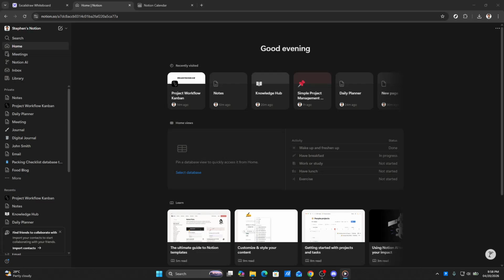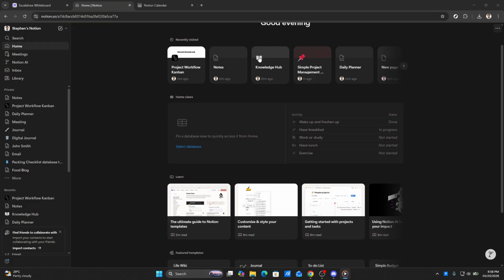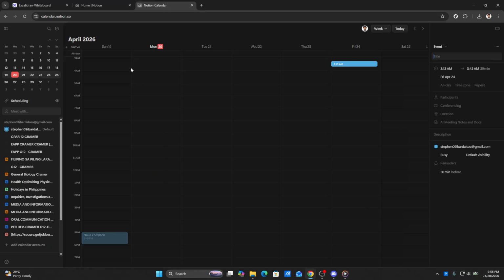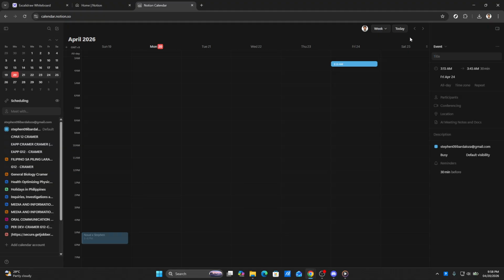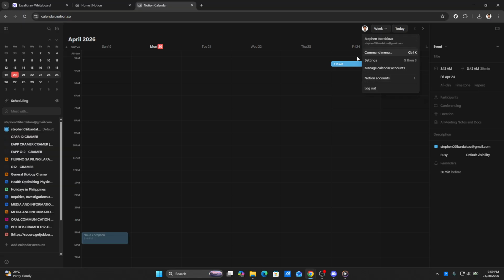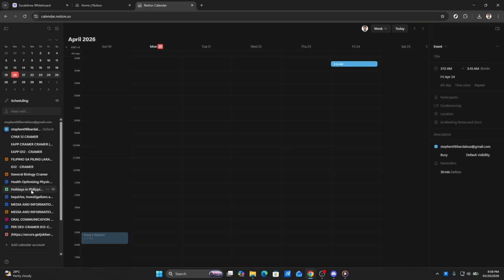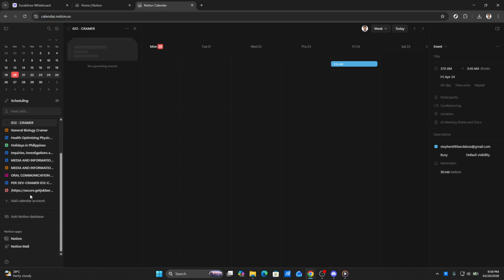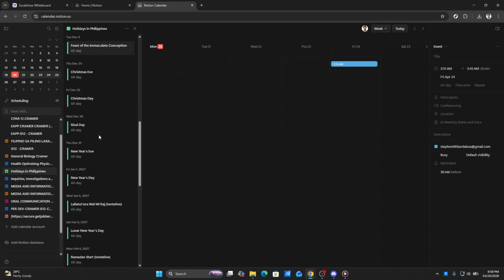How to Embed Google Calendar in Notion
In this video, I’ll show you how to embed Google Calendar in Notion.

The method is very simple and clearly described in the video. By following all the steps, you’ll easily learn how to add and embed your Google Calendar in Notion.